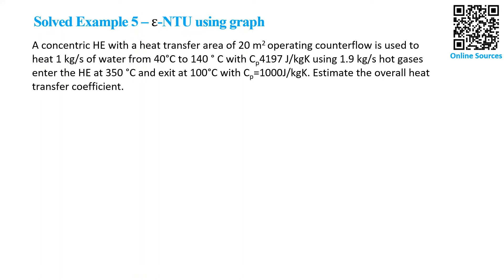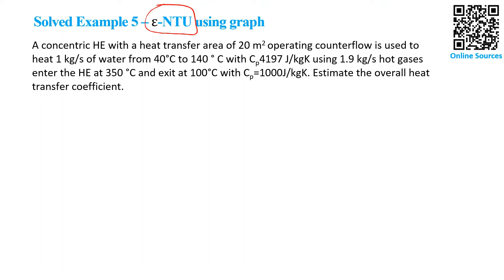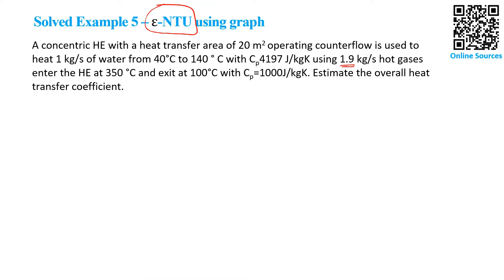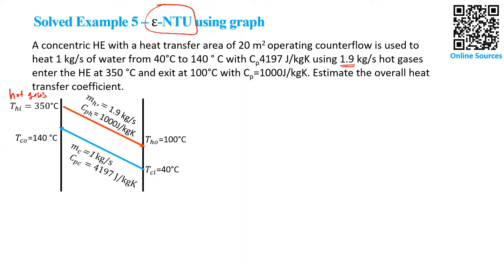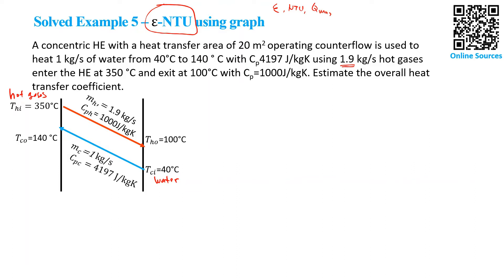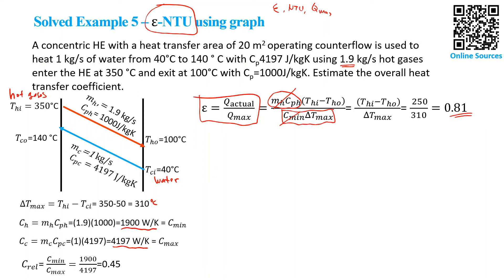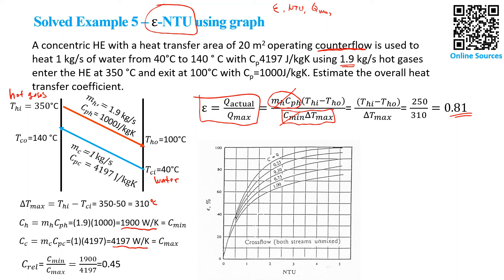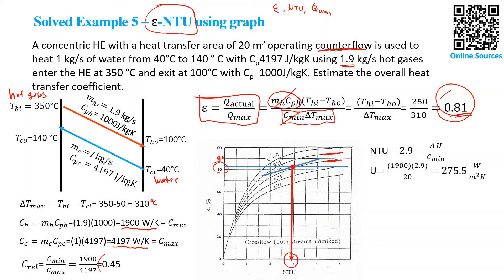Solved example: Analysis of HE using ε NTU graph method for crossflow HE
A concentric HE with a heat transfer area of 20 m2 operating counterflow is used to heat 1 kg/s of water from 40°C to 140 ° C with Cp4.197 kJ/kgK using 1.9 kg/s hot gases enter the HE at 350 °C and exit at 100°C with Cp=1.0 kJ/kgK. Estimate the overall heat transfer coefficient.